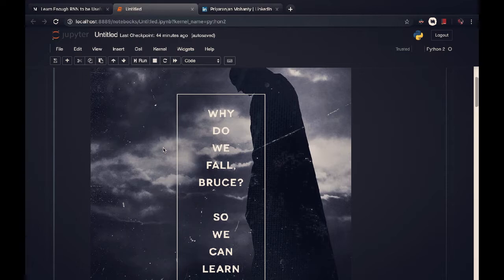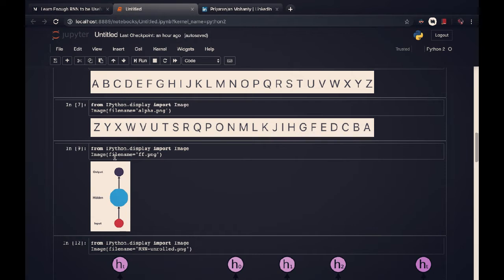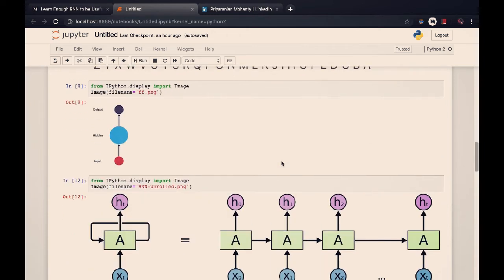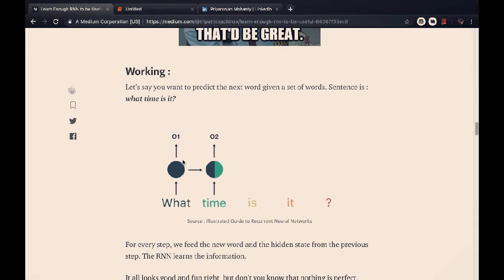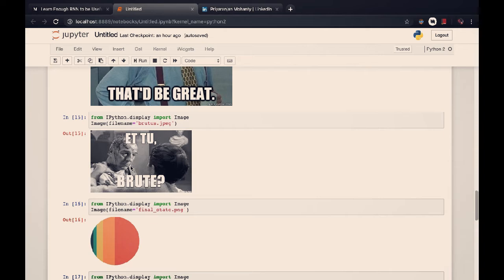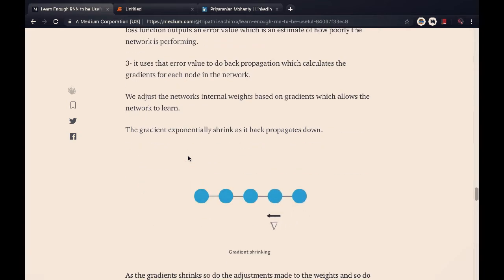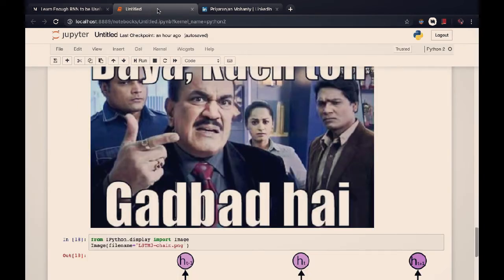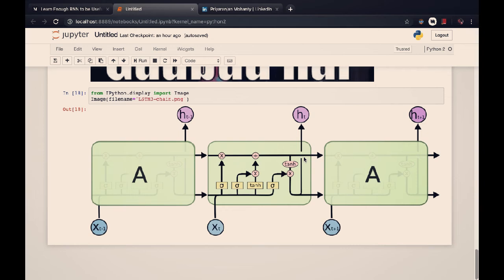Learn Enough RNN to be Useful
This is  episode-2 of Understanding like a pro on RNN

Theme Quote : And why do we fall, Bruce? So we can learn to pick ourselves up

Covered:
1- How RNN solves the problem of Sequential memory
2- Short term memory of RNN
3- Training of Neural Network
4- Vanishing Gradient
5- Introduction to LSTM and GRUs

This section will cover in depth analysis and maths involved for the topics that are covered in the hands on series.You can share your work @linkedin and give a tag ai_pe_charcha , I will review and will give a shootout

Target Audience : Any one who is trying to get started in the field of Data Science and Machine Learning.